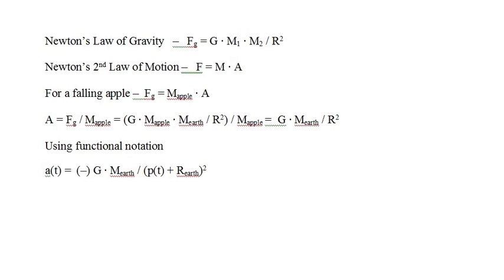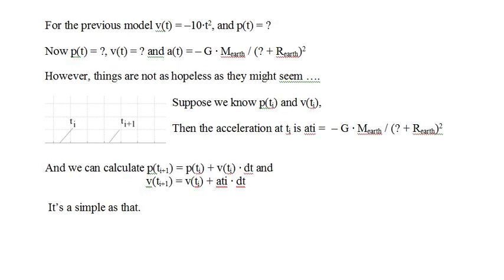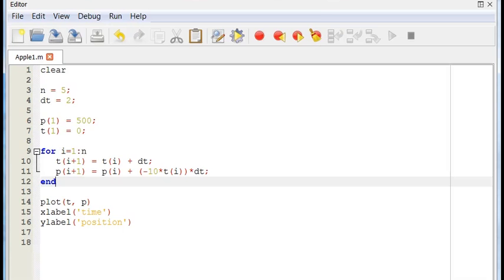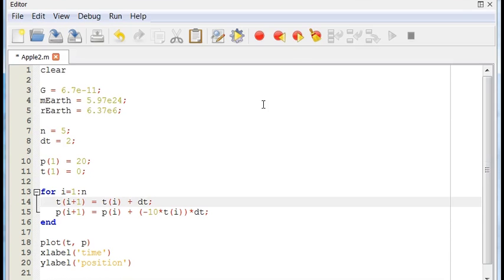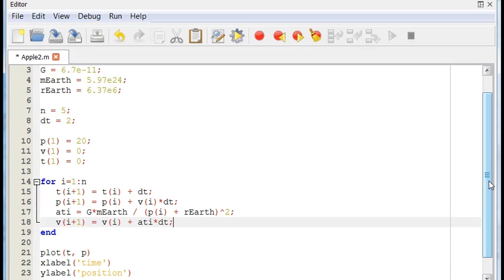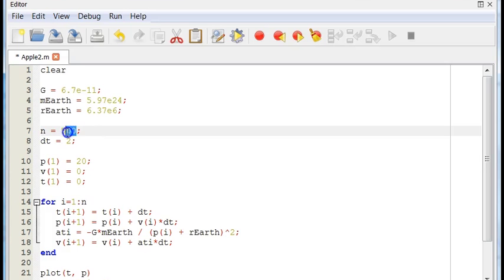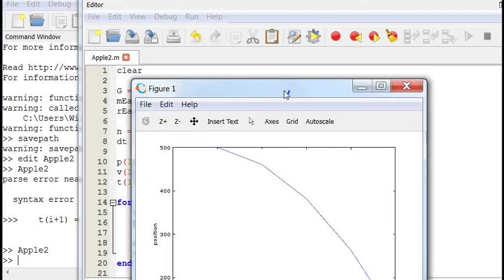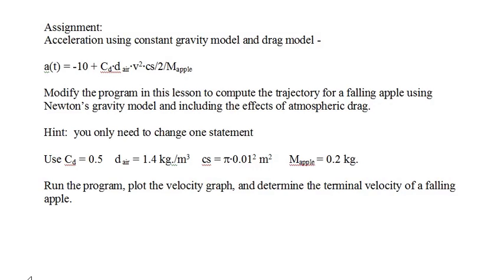MMCC I #03 - Mathematical Modeling and Computational Calculus I - Newton's Model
The two-body problem in one dimension.  Programming Newton's model for a falling apple in MATLAB.  Writing and executing the program.  Getting started with debugging.